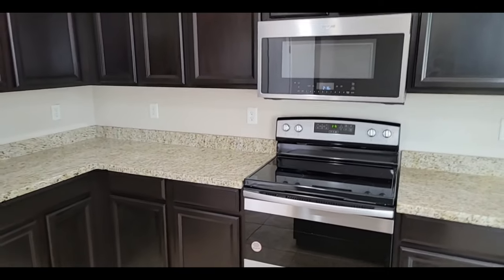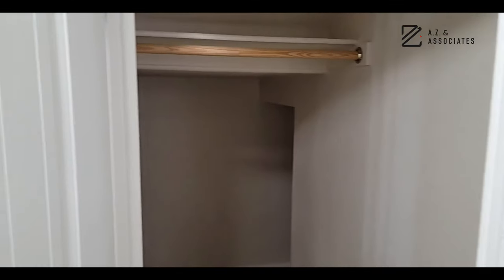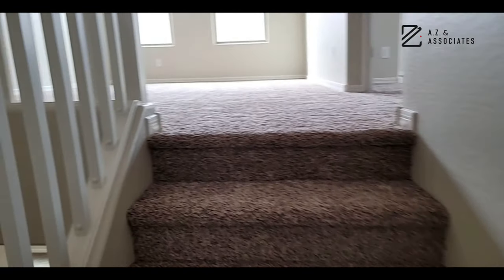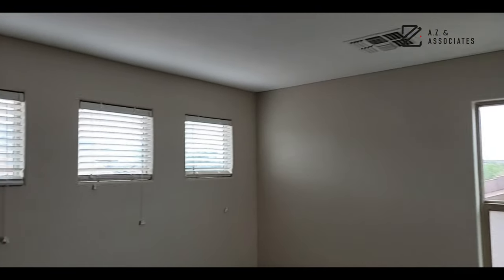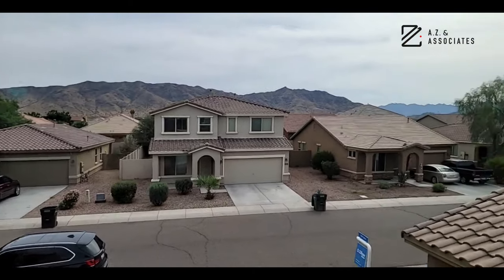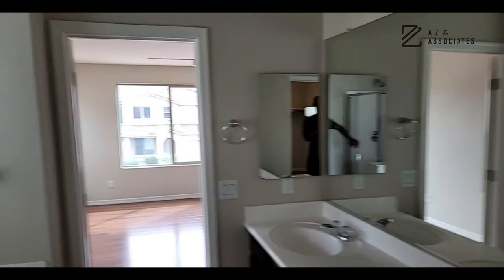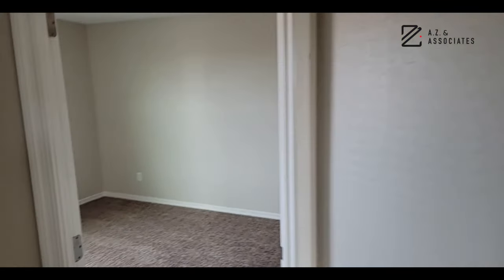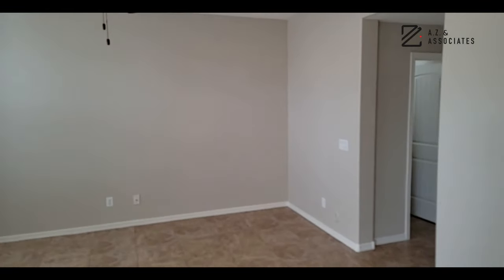Home for sale Laveen Arizona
Pick of the day Courtesy of Zillow